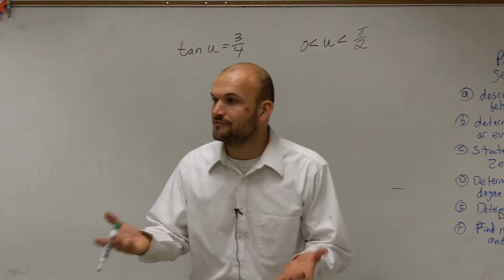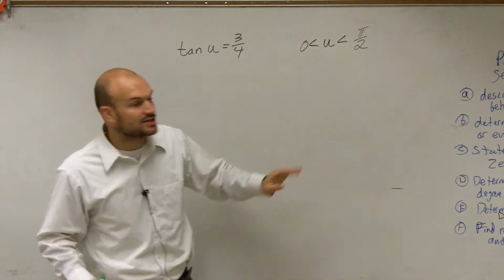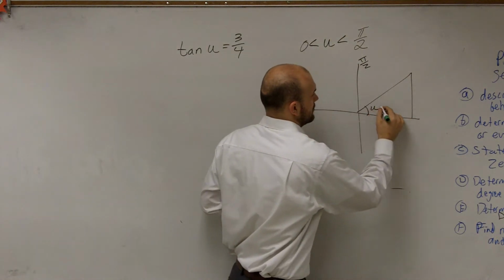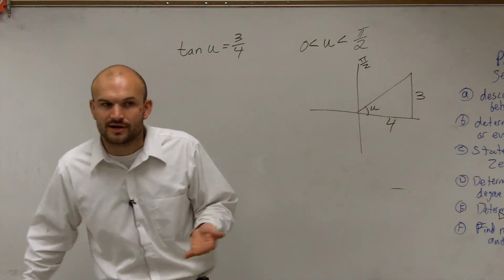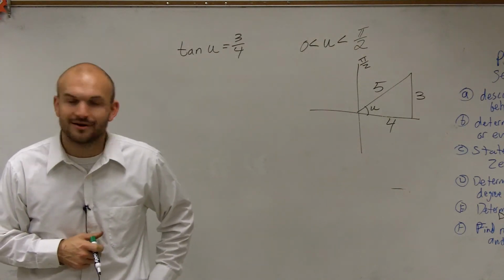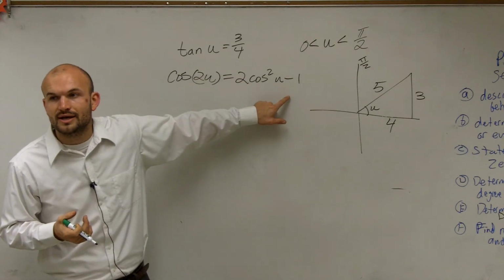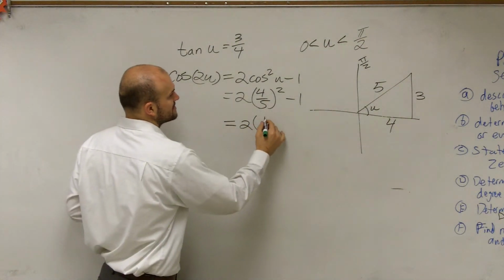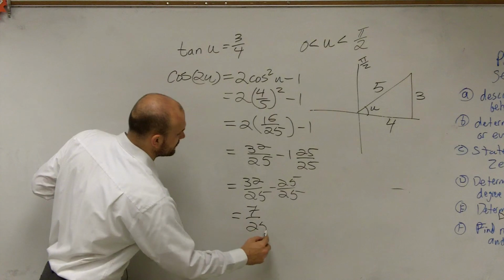Pre-Calculus - Using the Double Angle Formula to Evaluate for Cosine of an Angle and Triangle